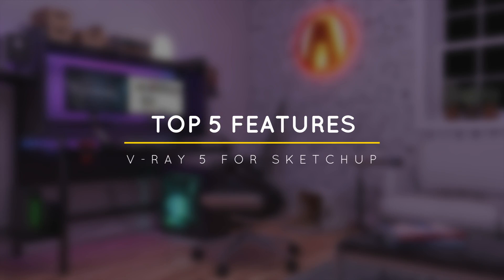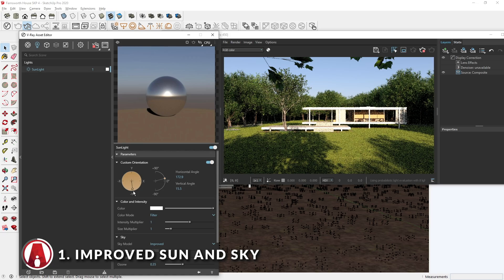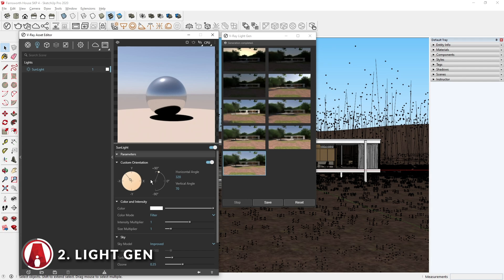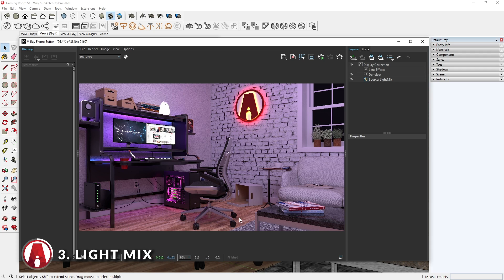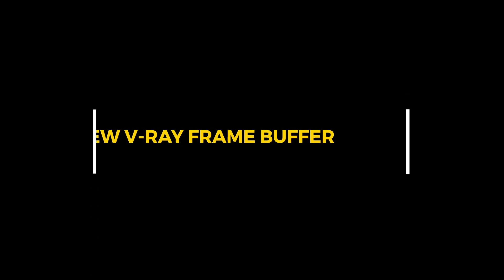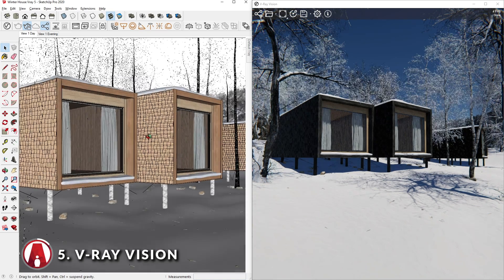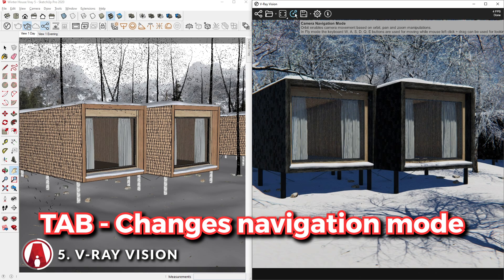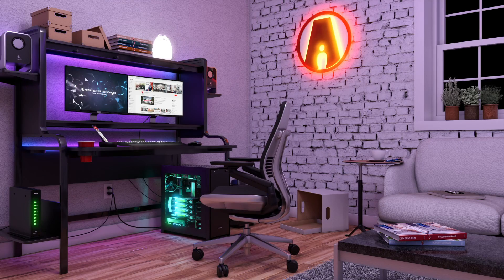V-Ray 5 Top 5 New Features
Hey guys! Really excited to show you some new features in Vray 5 for Sketchup!

❐ GET CONNECTED❏

❐ MUSIC
Background: